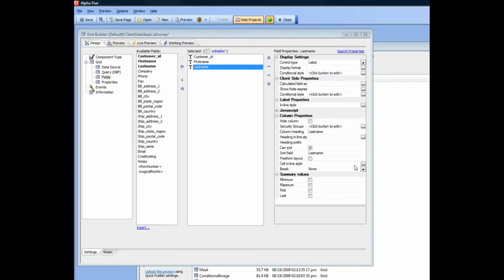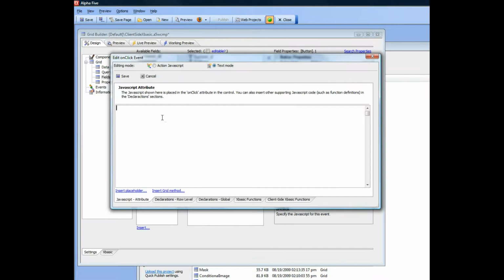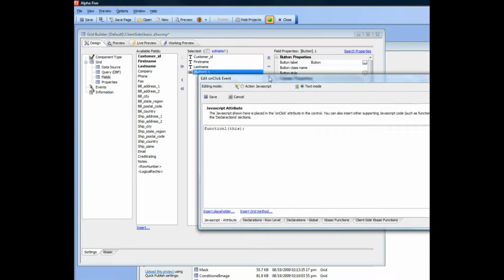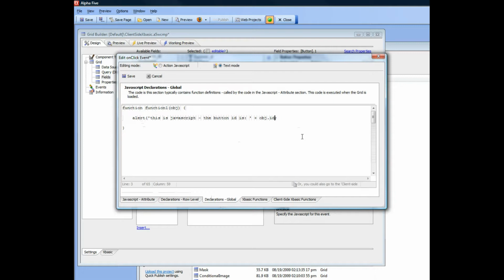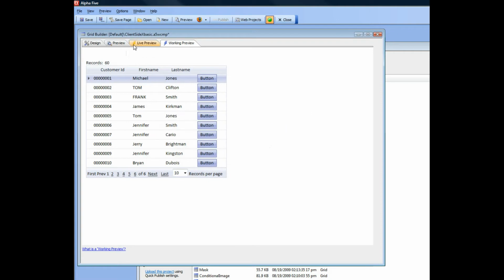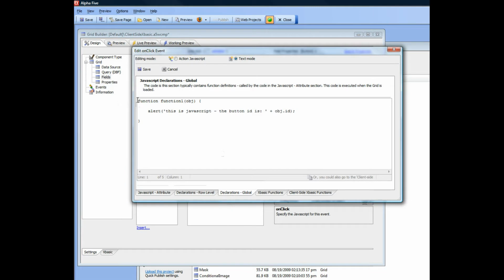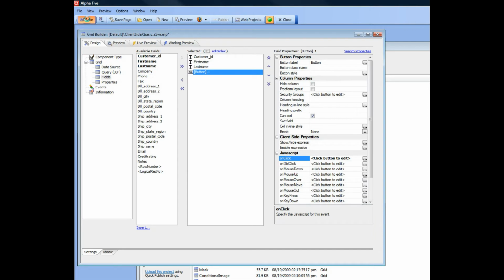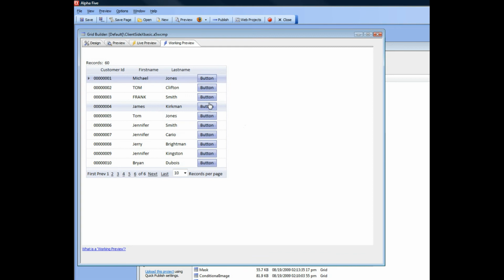V11 Client-Side Xbasic Part 1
73 Alpha Five v11 Client side xb 1

Typically the HTML events in a Grid (e.g. onClick, onChange, onBlur, etc.) are handled using Javascript. But in the case where the Grid is running on the Desktop in a Desktop application (which includes 'Working Preview' mode), you can actually use Xbasic functions to handle these HTML events. This is an extremely powerful feature for users who incorporate the Grid component into their Desktop applications. (Requires build 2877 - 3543 or above).